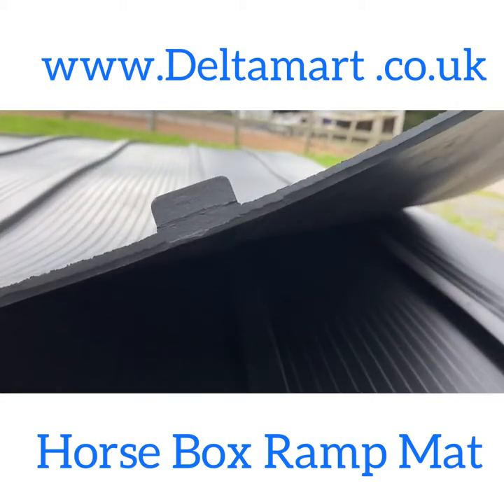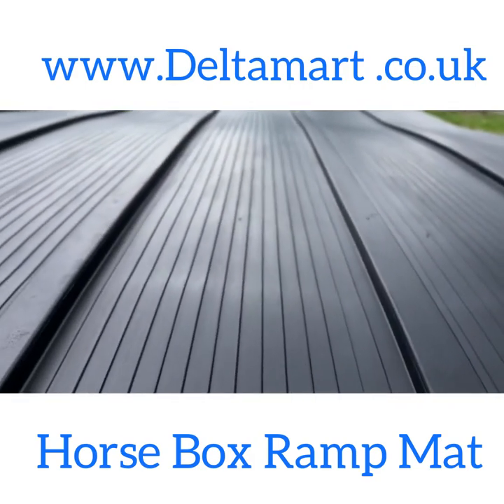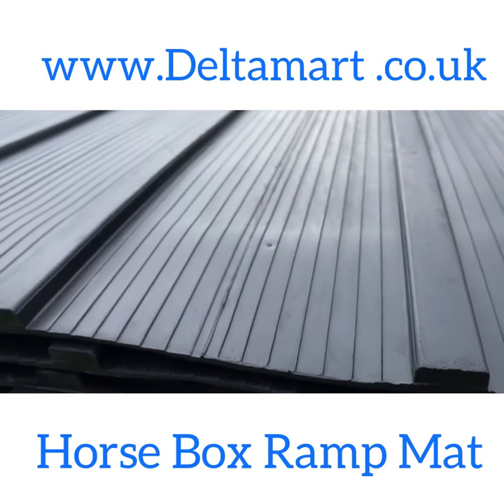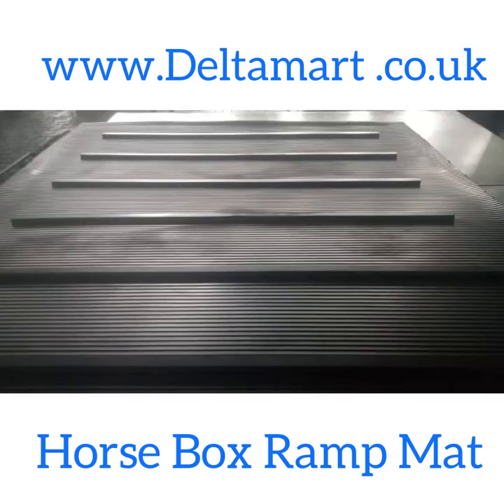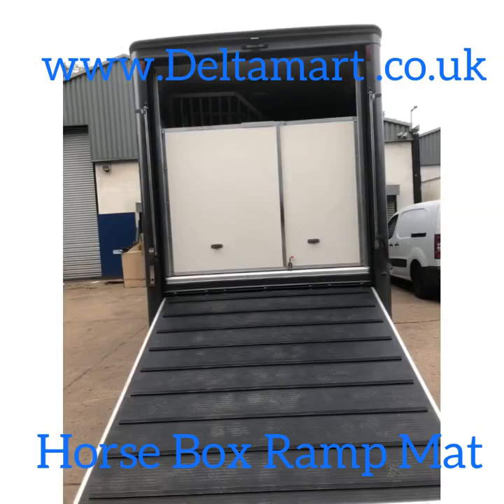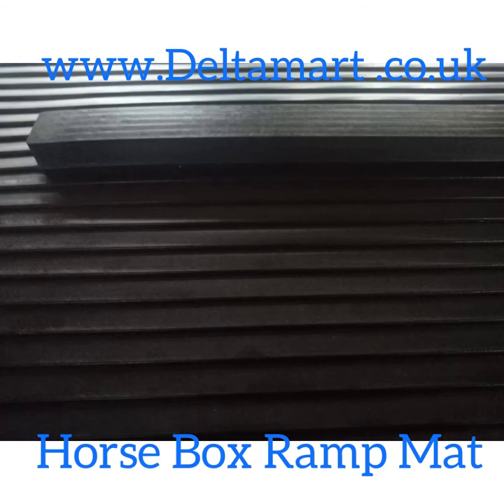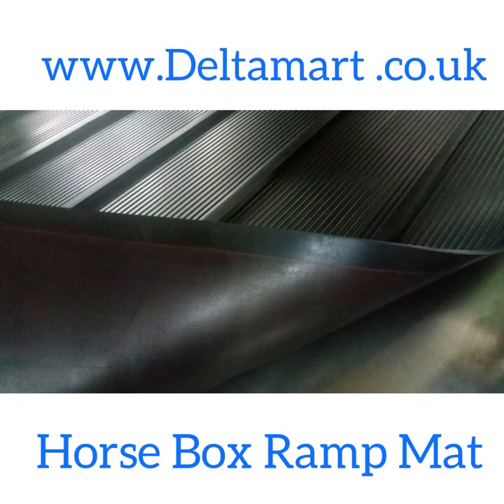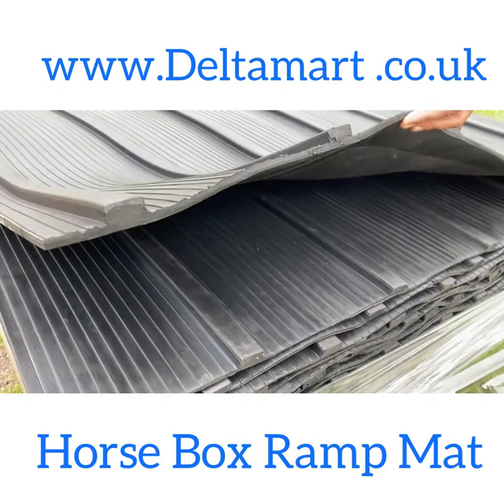Horse Box Trailer Ramp Mat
Horse box trailer ramp mat available in 2400x2400mm, 2100x2400mm, 2400x1200mm,1200x2100, also we make customer requires